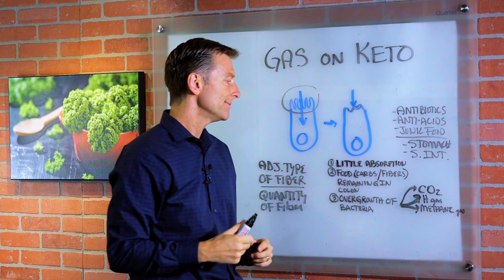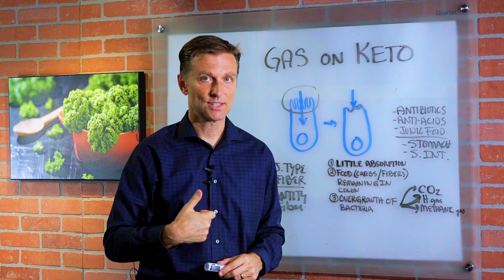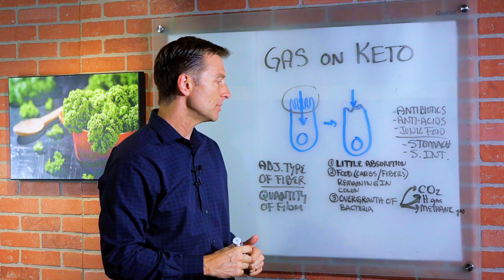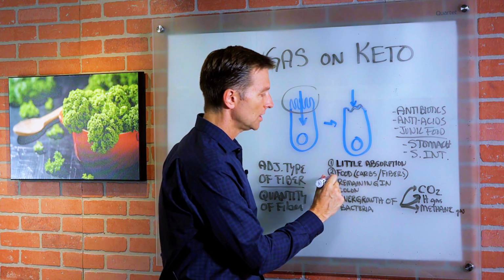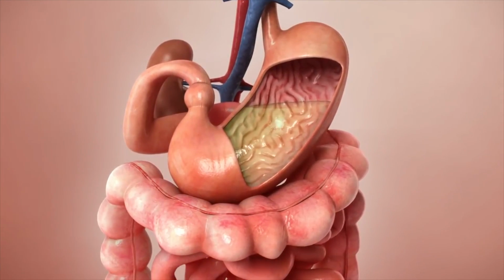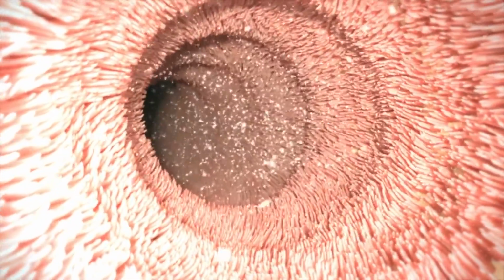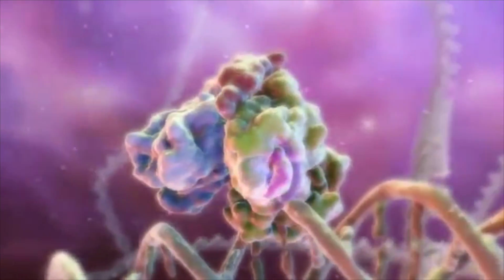Why do I Have Bloating and Gas on Keto Diet? – Dr. Berg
Support Healthy Gallbladder Here (Purified Bile Salts) OR 🛒

In this video, Dr. Berg talks about what would happen if you have gas on a ketogenic plan. Colon cells have these roots that absorb the nutrients passing through the intestines. This is why if you have preexisting problems with your colon cells, it wouldn’t absorb nutrients and it would prevent the combination of certain enzymes in food particles to break down and being absorbed into the cell and end up having the undigested food particles in the intestines. The undigested food would either rot or ferment. He also tackles the sources of overgrowth of the bacteria problem.

Overgrowth of Bacteria (Fermentation Problem):
• Problems with Carbon Dioxide Gas
• Hydrogen Gas
• Methane Gas

Sources of This Problem:
• Antibiotics – Destroy some of the microbes and cause the body to make more of the unfriendly.
• Antacids –When you lose the acidity of the stomach and as you age, you lose the stomach acids.
• Junk Food
• Stomach
• Small Intestines

Recommendation:
1. Adjust the type of fiber to consume.
2. Adjust the quantity of fiber – Start with small and gradually increase over time.